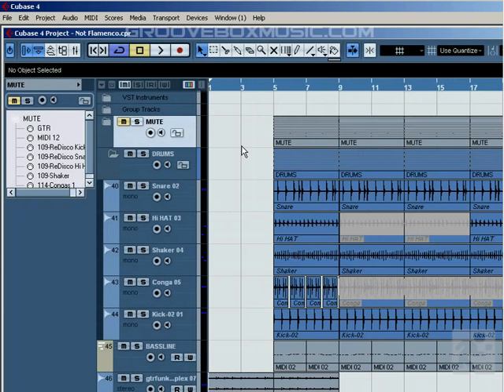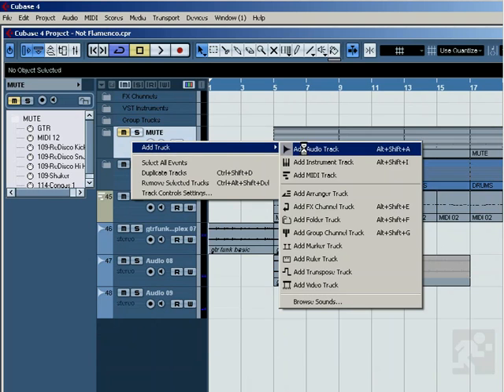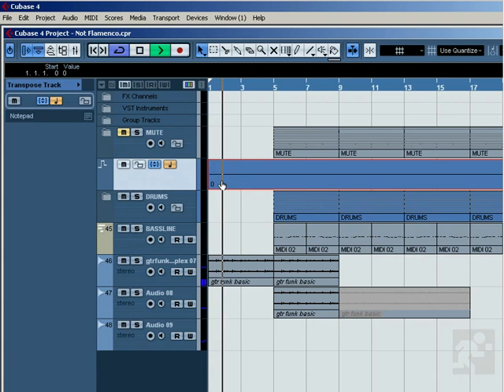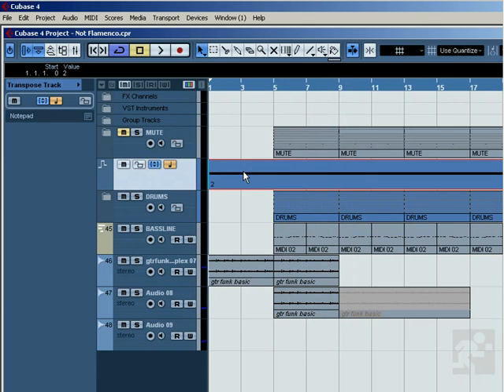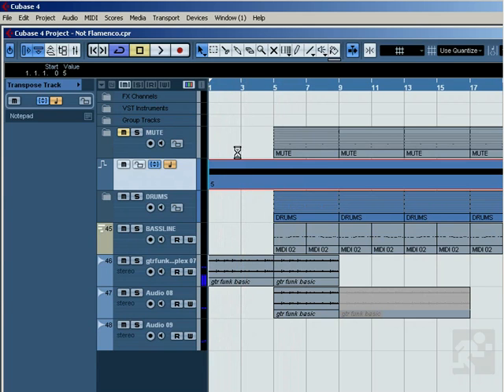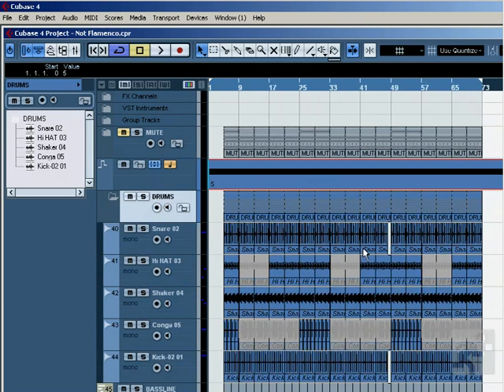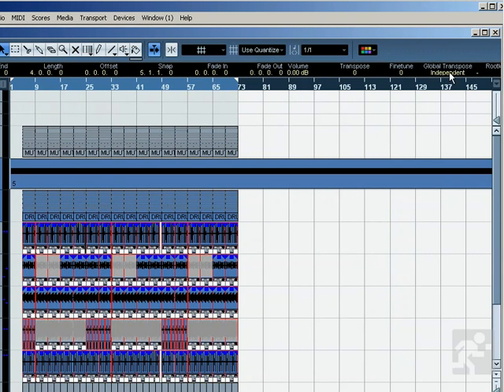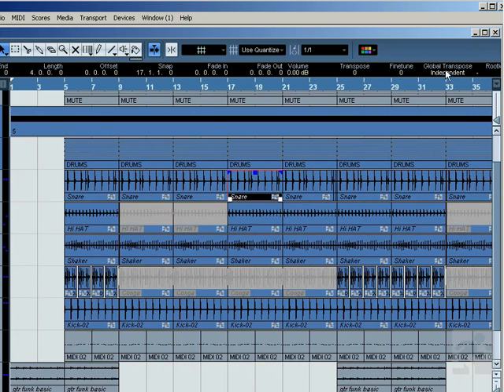Simple program to real-time transpose MIDI channel cubase 5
24 Real-Time Transpose